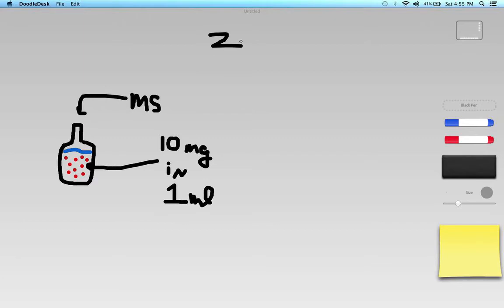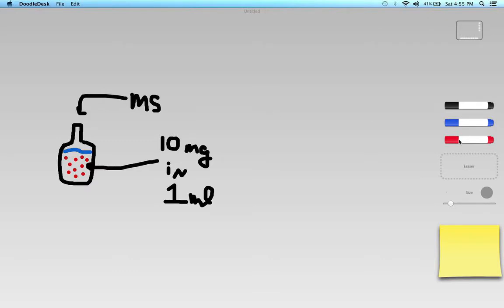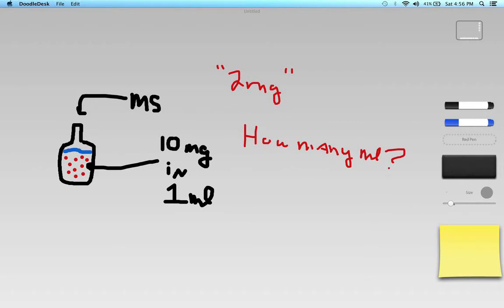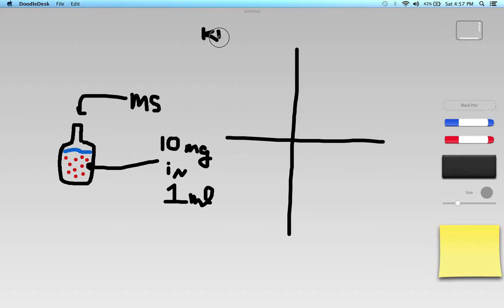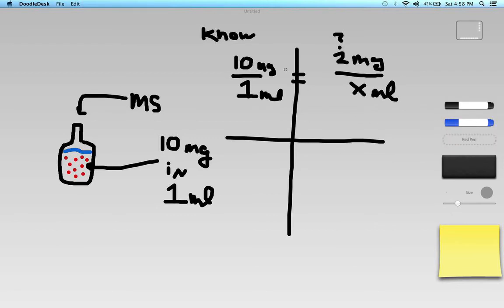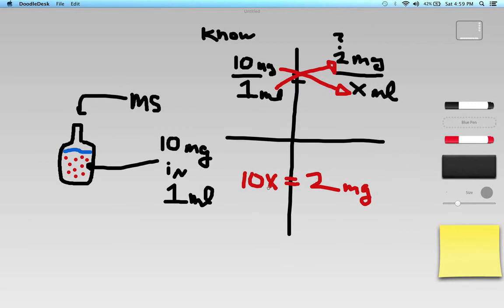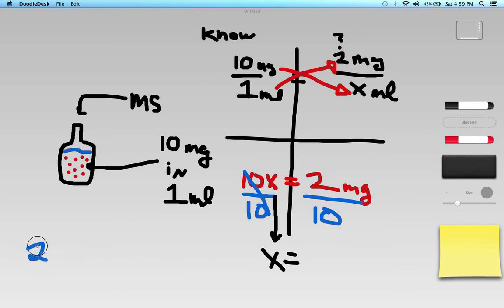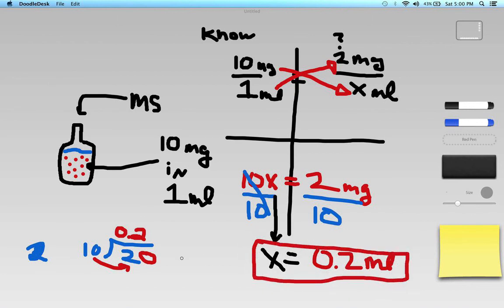Dosage Calculations: Supplemental Instruction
Supplemental instruction for my AEMT class of 2013.